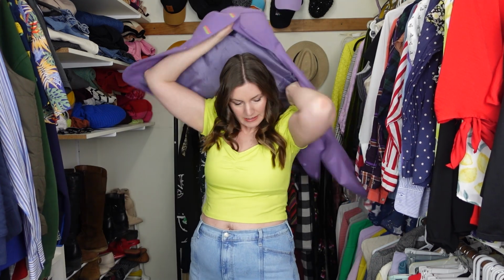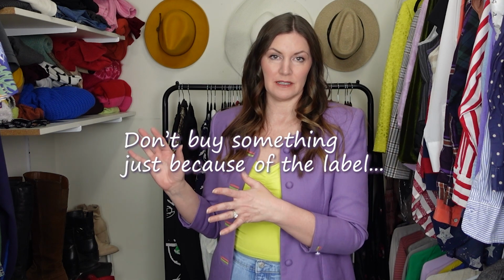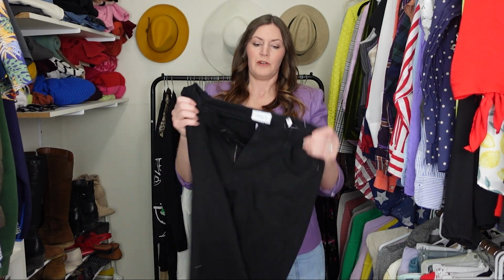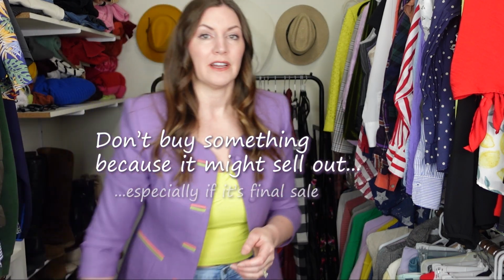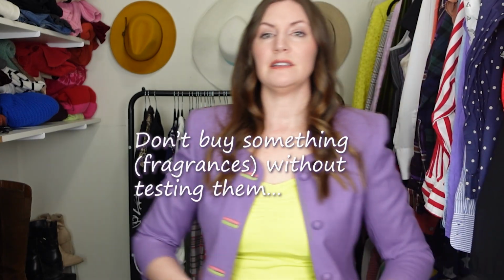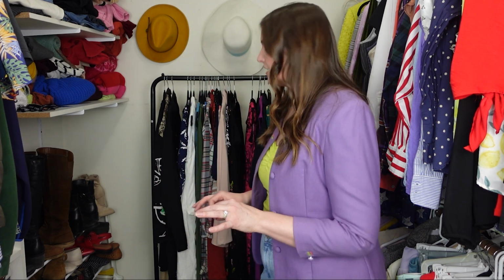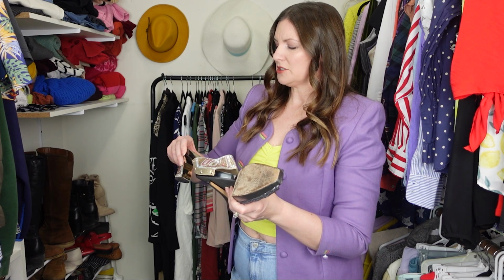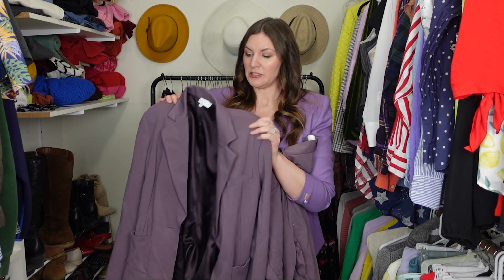Pieces I Regret Buying...And How to Avoid Buyer's Remorse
We all probably have those pieces in our closet that we regret buying. Maybe we thought they would fit once we lost weight. Maybe we got a really good price for the item because it was on sale. Maybe we saw it on an influencer and wanted it because it looked so great on them or because everyone else was going to have it. I've done it too, many more times than I'd like to admit. What do we do when we have these luxury items we've bought but just don't use? Whatever the reason, I've learned some things about shopping regrets and things I've been influenced to buy and then regret for one reason or another. I share my tips about how to avoid buyers remorse.

Chapters:
00:00 - Intro
01:30 - Consider your personal style
02:23 - Don't buy it just because of the brand
04:45 - Buy clothes that fit you now
06:28 - Don't be tempted by scarcity
08:29 - Don't buy things only because they're on sale
09:43 - Try things first if possible
11:26 - Only buy things online you can return
12:45 - Trust your gut
14:48 - Take your time and don't settle

See related videos mentioned in this episode, where some of these clothing items originated: